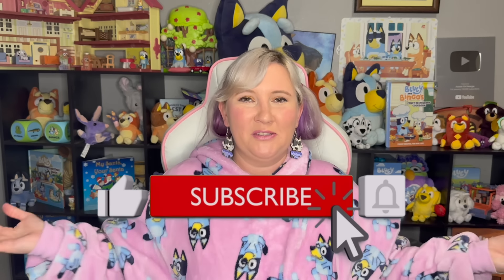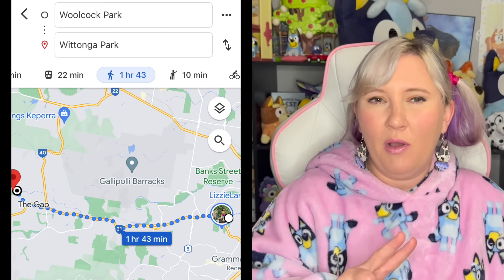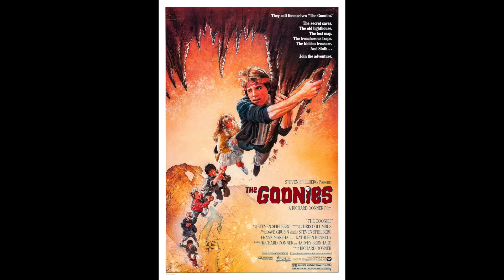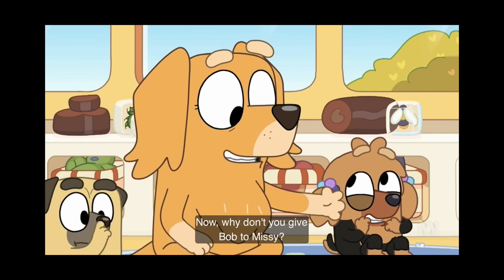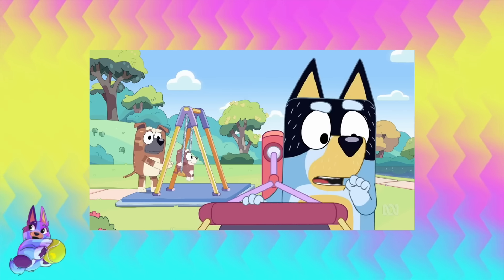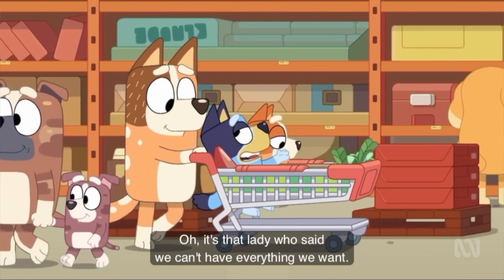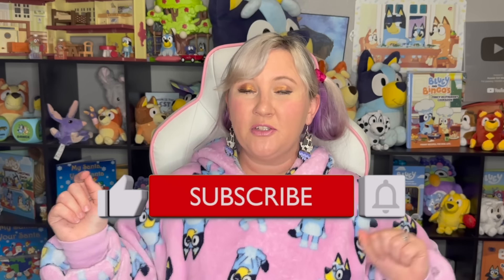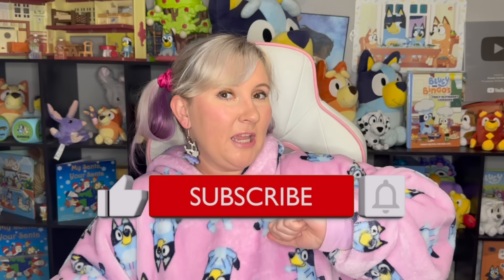Bluey PIRATES Breakdown: Was Bandit out of character?? (Also Movie References, Easter Eggs & Review)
Why is Bandit acting differently in bluey episode pirates? Lets breakdown how bandits evolution of character has changed as well as the movie references in Pirates as well as bluey locations, easter eggs and my review (and cute missy moments too!)

If you’re ever injured in an accident, you can check out Morgan & Morgan. Their fee is free unless they win.

Use this link to activate a VPN so you can watch ALL OF BLUEY (new eps and CENSORED eps) too! and here is the tutorial video on how to set it all up to watch Bluey

I am a big fan of bluey and with season 3 airing in Australia, I thought I would do a breakdown of every episode with a small review, some spoilers, and any bluey theories that might pop up. Bluey season 1 and 2 hit disney plus two months after airing in Australia so hopefully, all of season 3 will be out for everyone soon!

(I am an Amazon Affiliate, so if you click on my link I may earn a commission that helps support my Channel and let me make fun videos fo you to watch)